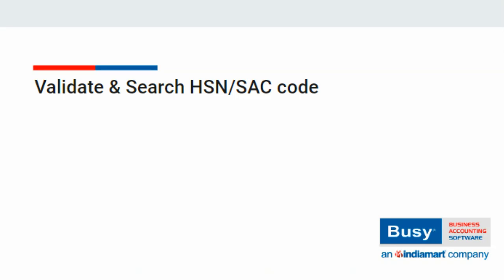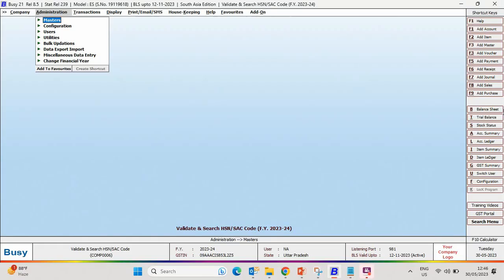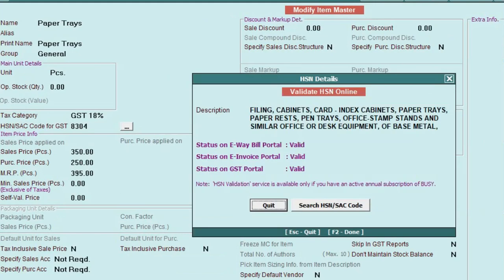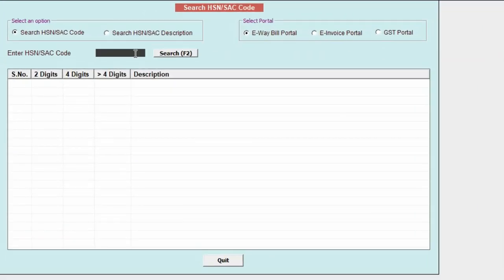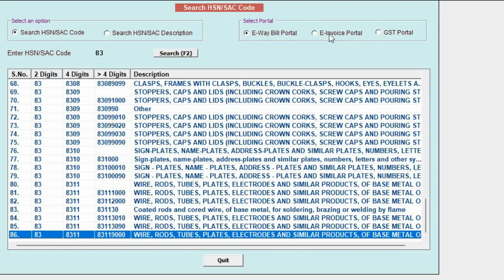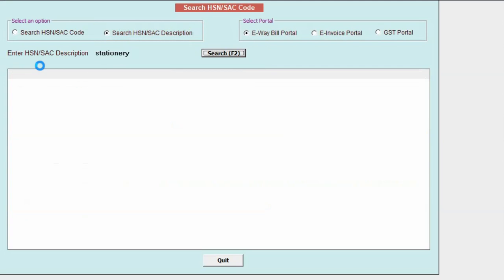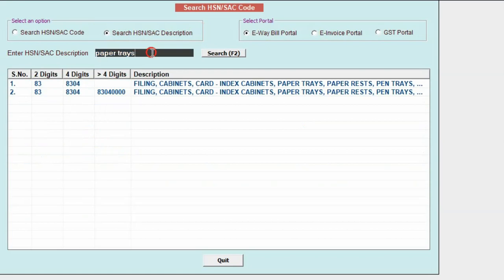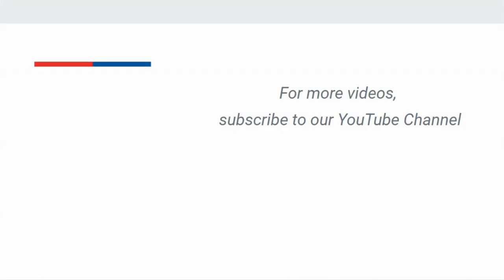Validate & Search HSN/SAC Code (English) | GST | BUSY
In BUSY, you can validate HSN/SAC code i.e. you can check whether HSN/SAC code  specified in Item master is valid or not. Along with that you can search HSN/SAC code trade-wise or by specifying 2/4 digits of HSN/SAC code.